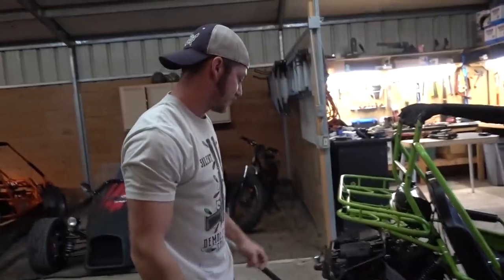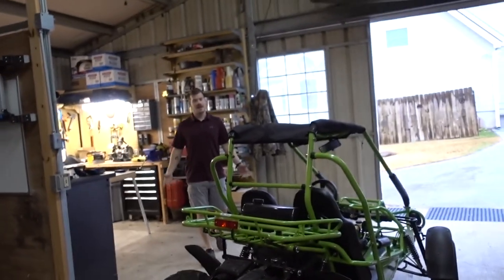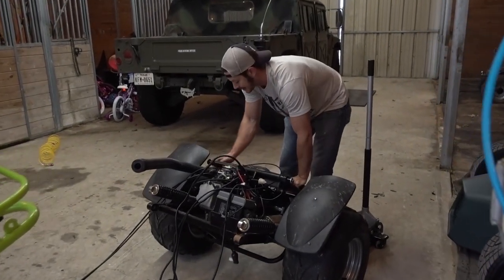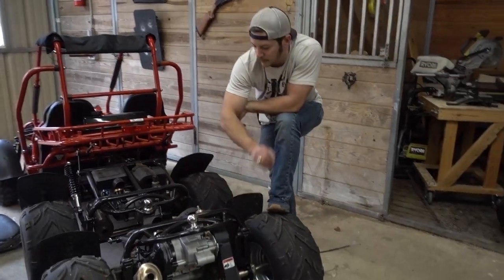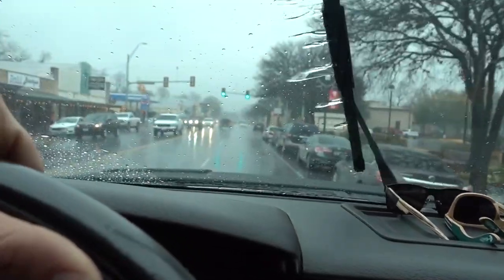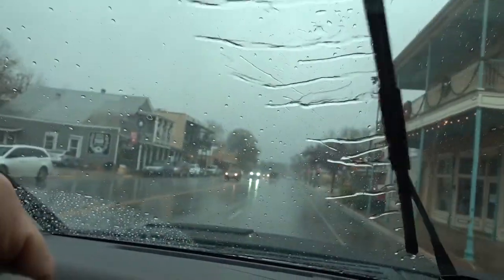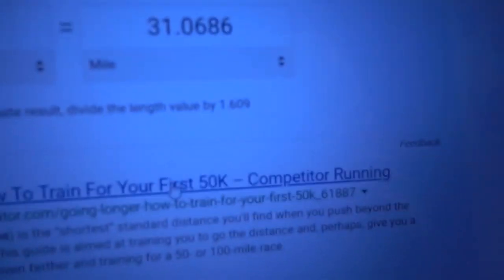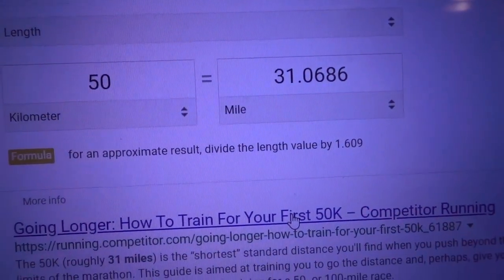Building Double Engine Go-Kart...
Last 2 days to grab this month's subscription shirt!!!

Thanks to GoPowerSports for helping us out with the go karts.

To help answer som FAQs
My main camera
GoPro Hero5
GoPro Session
The Best Tripod

Smacking you with a fresh daily episode every 3 days or so.